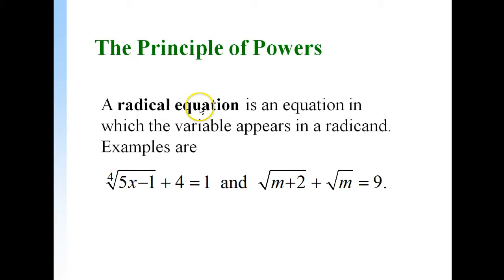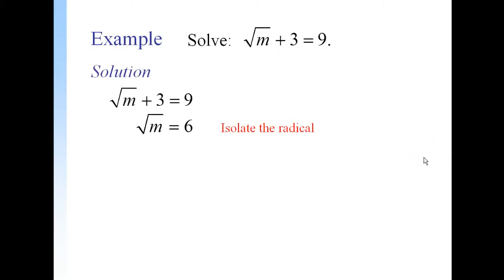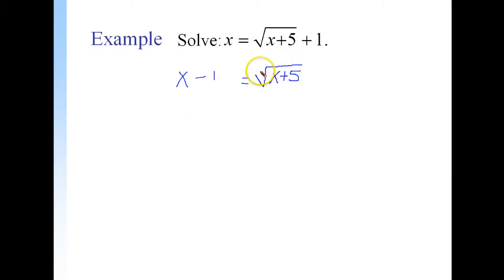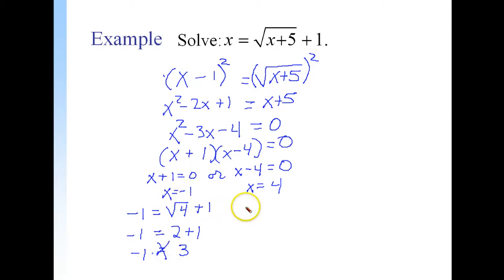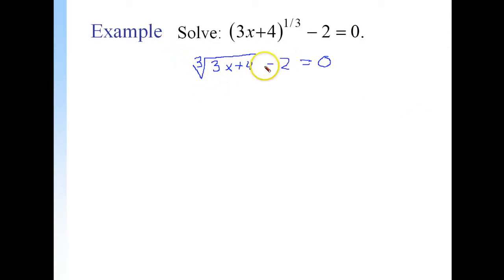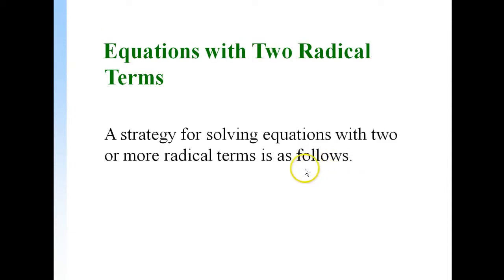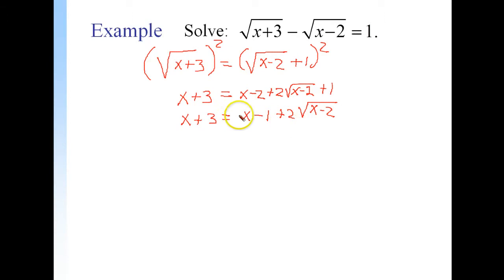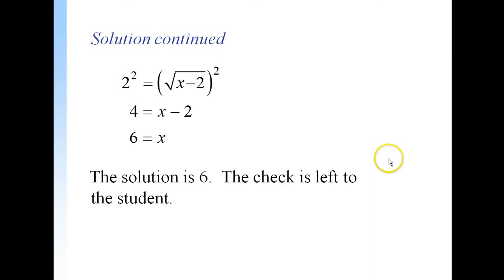PP M105 7.6 Solving Radical Equations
Here we go over solving radical equations using the principle of powers.